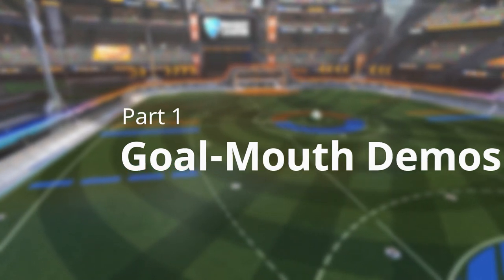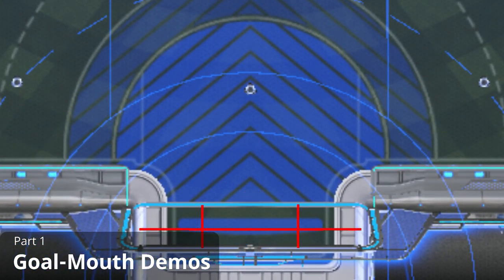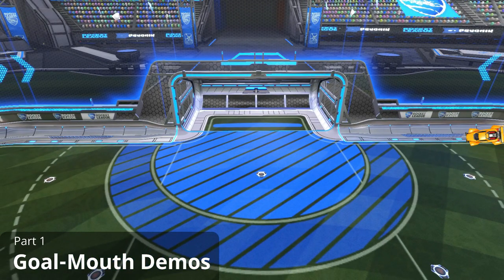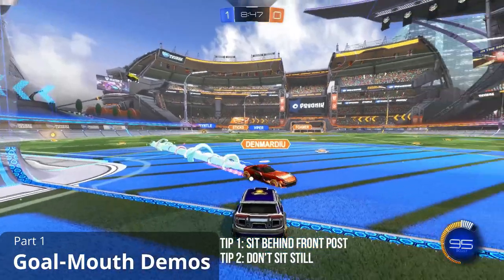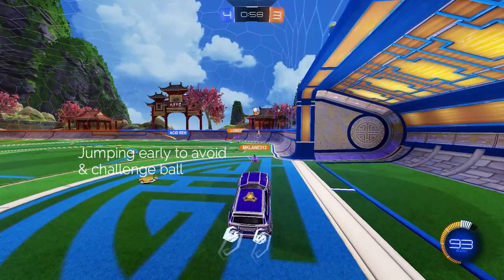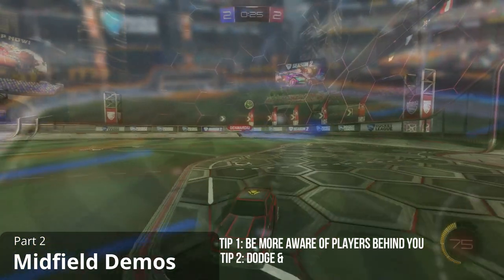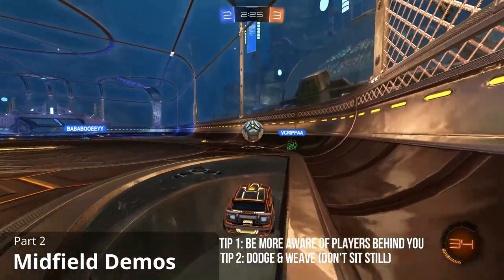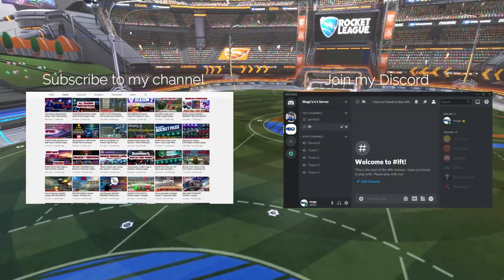NO MORE BUMPS & DEMOS! Super easy tips to avoid 90% of bumps in Rocket League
In this video I share with you my top tips for avoiding bumps & demos when defending in goal and in the middle of the field. This video should help with demos in all game modes, but is particularly focused on 2v2s and 3v3s.

I want this discord server to be a place for you all to play together, as well as to help each other with Rocket League. And I'll be there too.